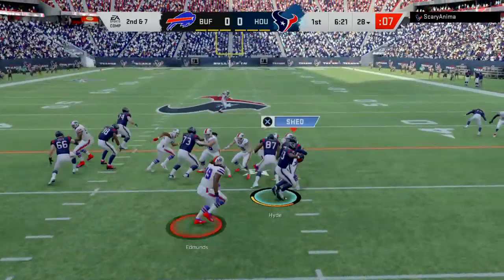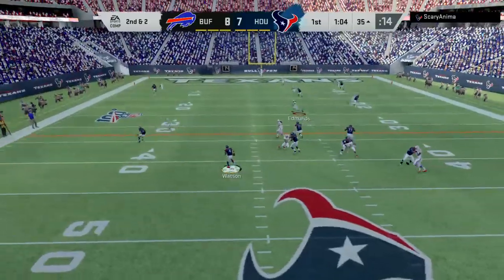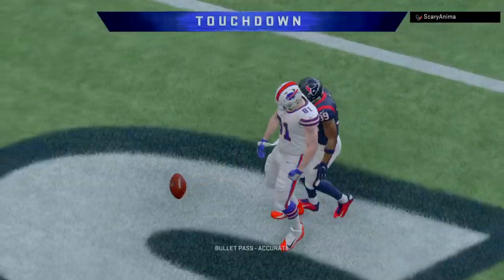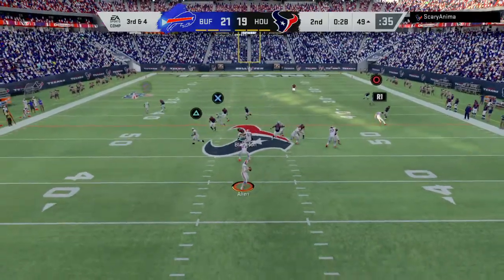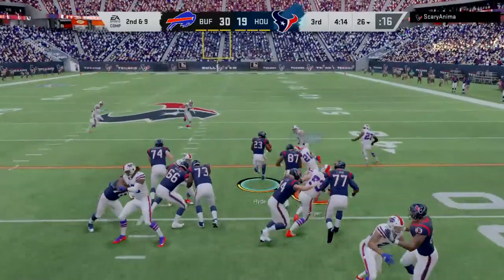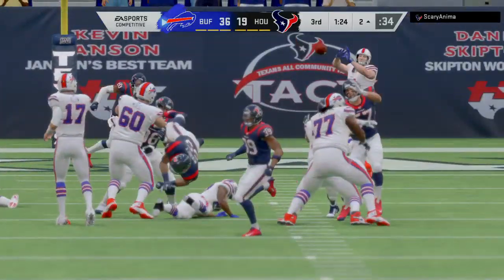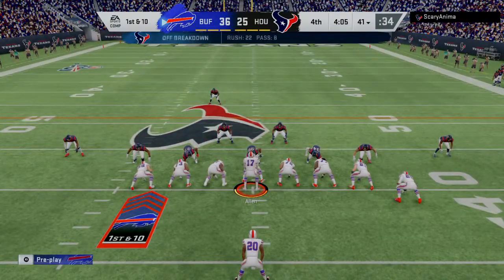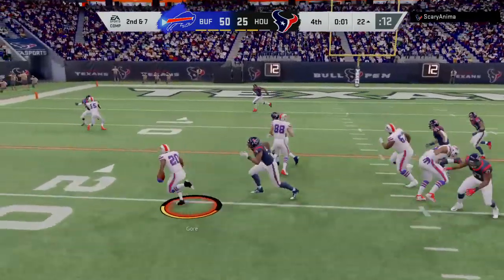Mel at Night 12-31-19